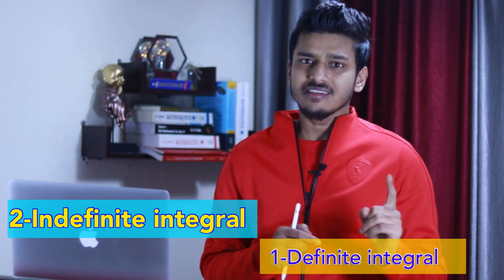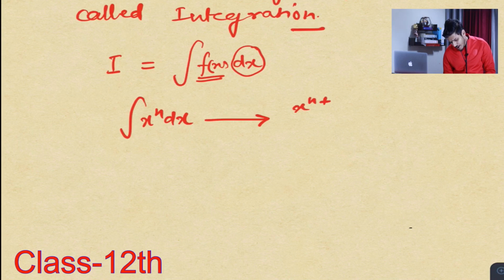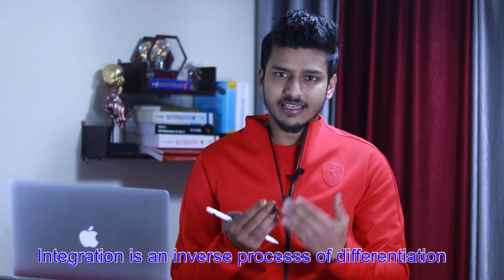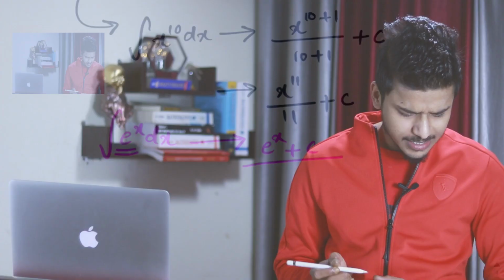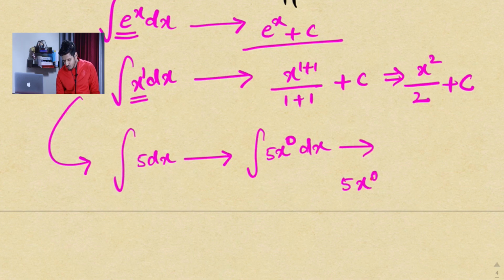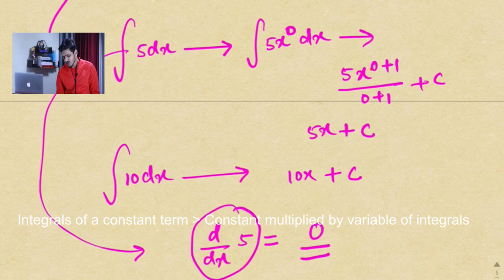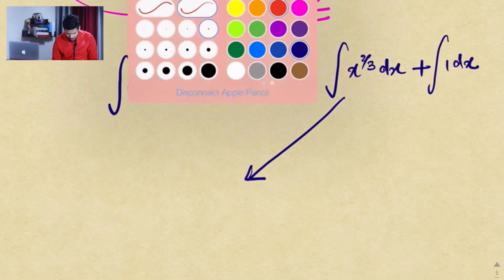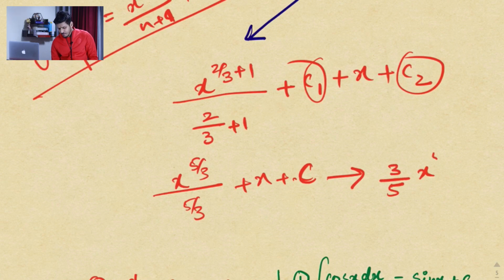Integration - class 12th | Part - 01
In this tutorial we are going to study Basics of indefinite integration from the beginning, as we know “Integration is inverse process of differentiation” so if you don’t know how to evaluate the differential of a function, learn the differentiation first. We will start with first formula of Integrals that is integration of x^n then we will study integration of a constant function, after that we will study integration of e^x and some example based on first formula of Integration.